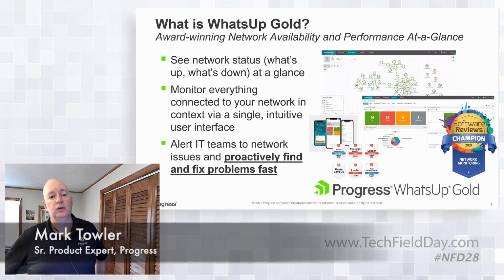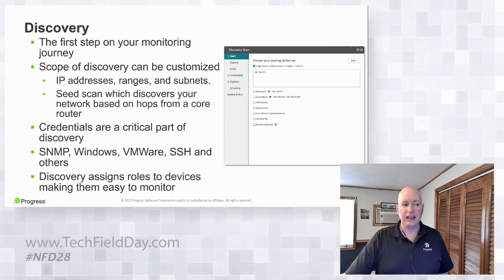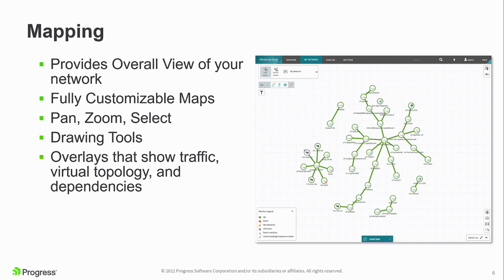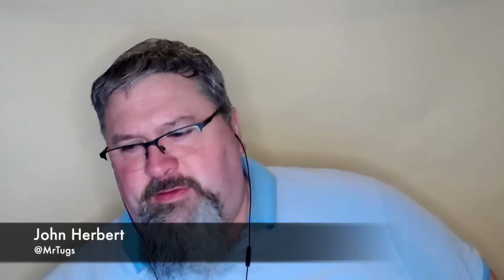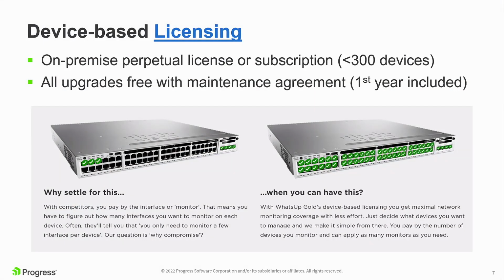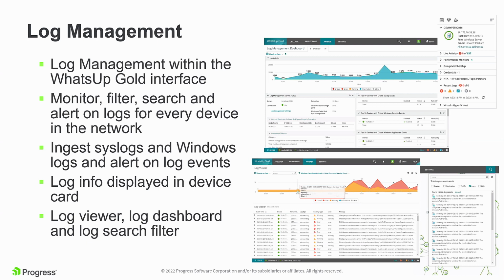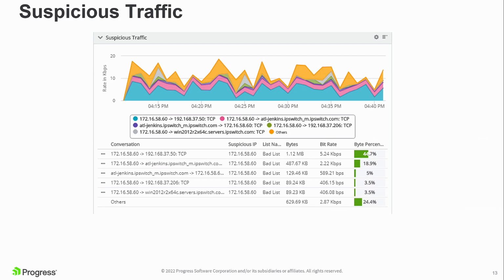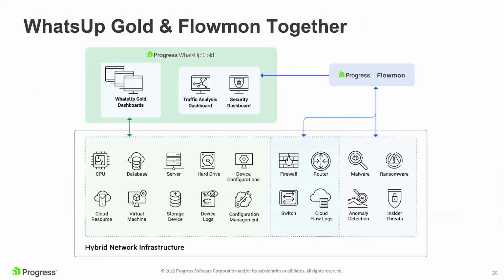Progress WhatsUp Gold Network Monitoring with Mark Towler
See WhatsUp and What’s Down with WhatsUp Gold. Progress’ Mark Towler skims the surface with the WhatsUp Gold features and functionality.

Presented by Mark Towler, Sr. Product Expert. Presented on May 6, 2022, as part of Networking Field Day 28. for more information.